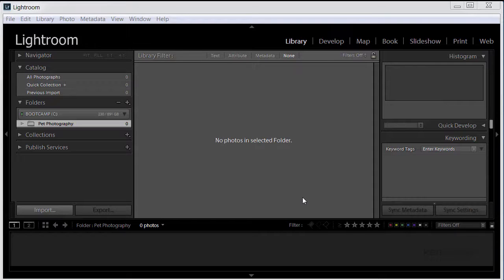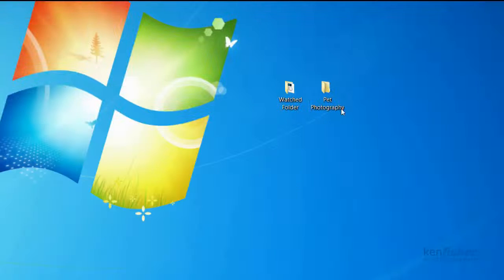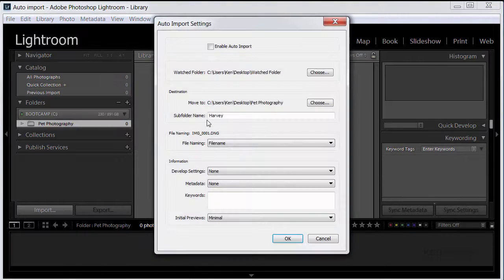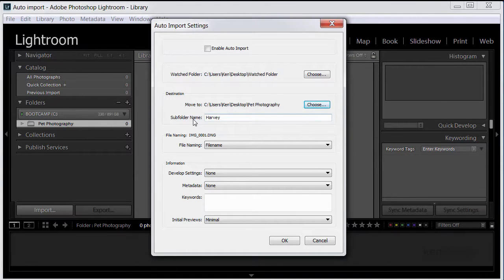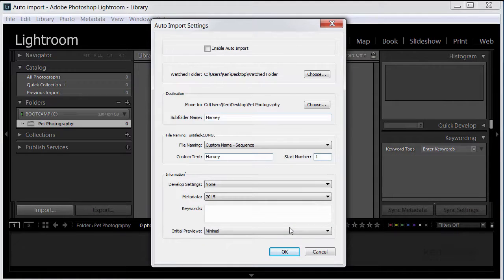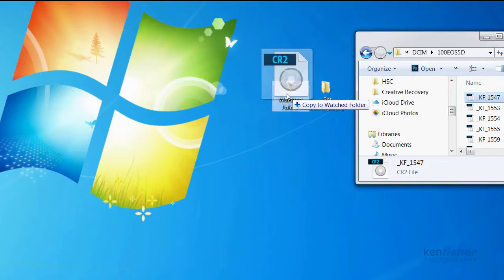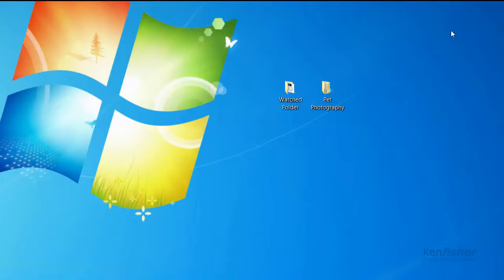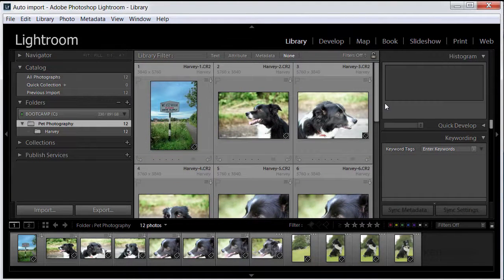How to make Lightroom Automatically Import Your Images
How can Lightroom be set up to automatically import your images.